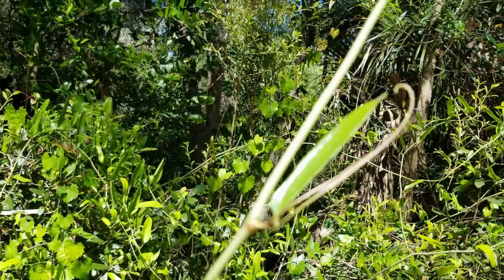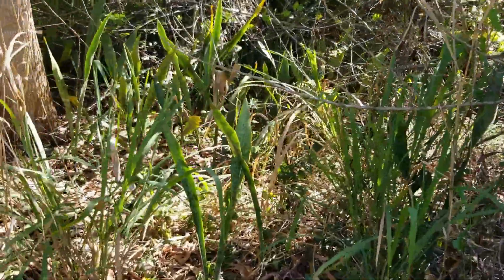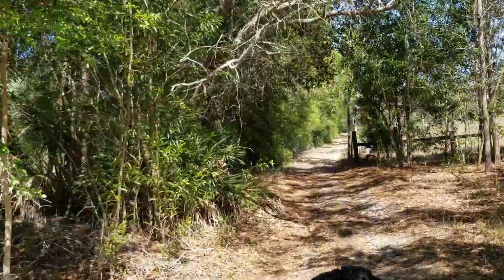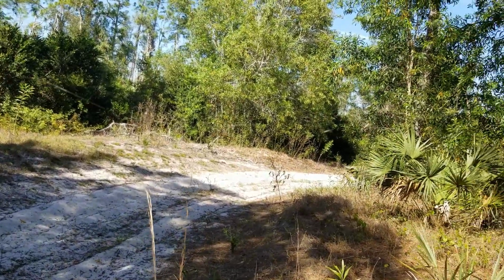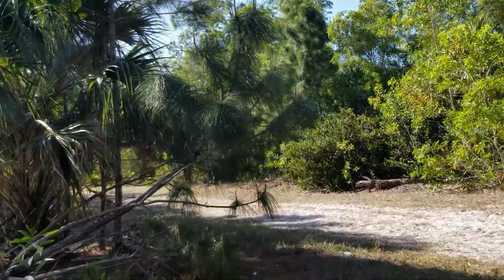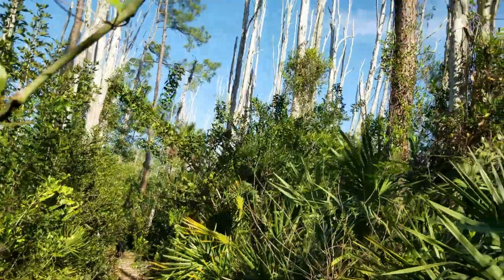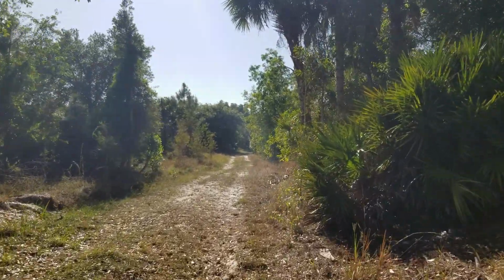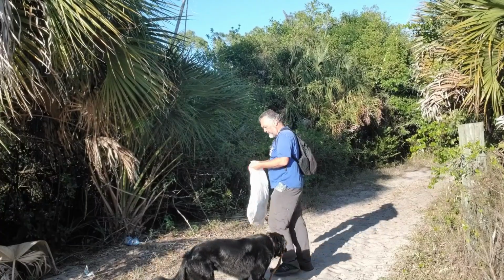Foraging hike Along a local River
Dozer and I head out for a quick three mile foraging hike along a local river. We were looking for Smilex and managed to bring home that and some bonus Lemon Bocaba to add to our wild tea mix.

About The Hunter Gatherer Society
TheHunterGathererSociety.com is dedicated to reconnecting people with nature through foraging, traditional skills, and sustainable living. Join us as we explore wild food, ancient techniques, and the joy of living closer to the land. Whether you're a seasoned outdoors enthusiast or just getting started, we offer tips, tutorials, and insights to help you thrive in the wilderness.

Wanderer – A forager’s journal

Foragers Journal: Notes from my foraging adventures

Couples Foraging Journal: Adventure Together